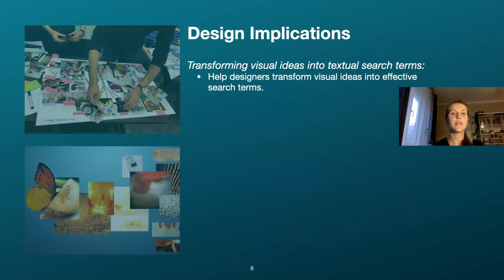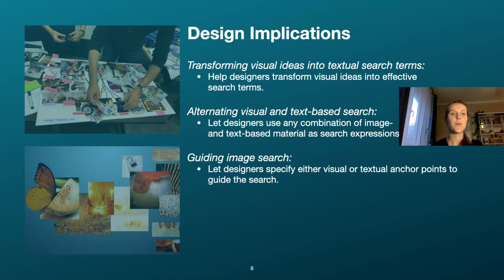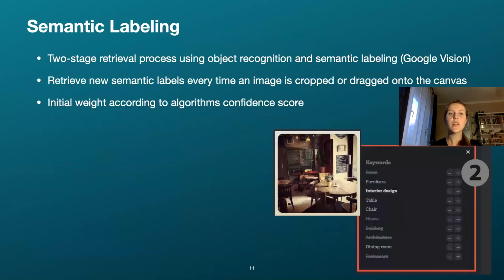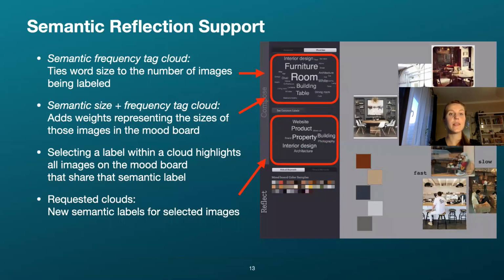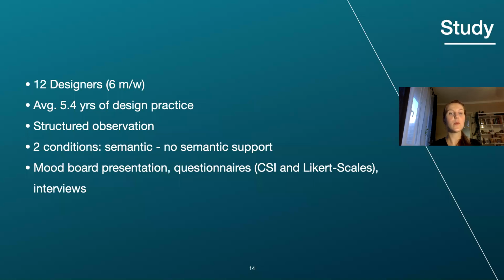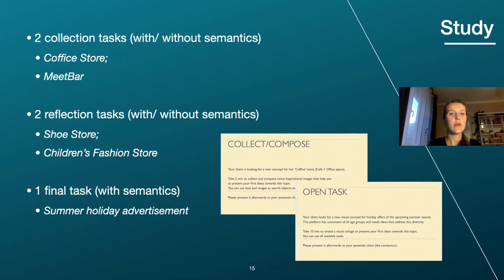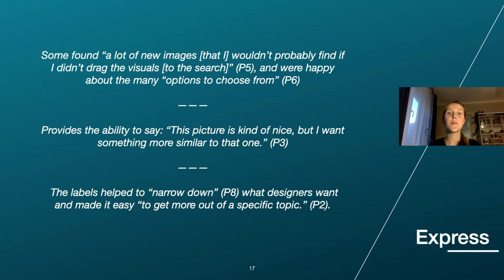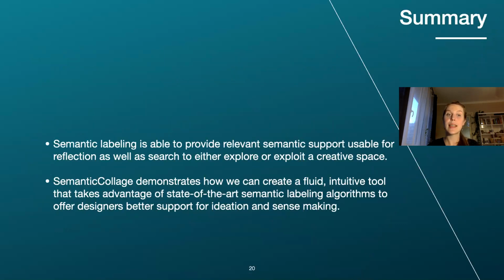SemanticCollage: Enriching Digital Mood Board Design with Semantic Labels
Janin Koch, Nicolas Taffin, Andrés Lucero, Wendy E. Mackay

Session: Session: Creativity and design support tools

Abstract
Designers create inspirational mood boards to express their design ideas visually, through collages of images and text.

     They find appropriate images and reflect on them as they explore emergent design concepts.

     After presenting the results of a participatory design workshop and a survey of professional designers, we introduce SemanticCollage, a digital mood board tool that attaches semantic labels to images by applying a state-of-the-art semantic labeling algorithm.

     SemanticCollage helps designers to 1) translate vague, visual ideas into search terms;

     2) make better sense of and communicate their designs; while

     3) not disrupting their creative flow.

     A structured observation with 12 professional designers demonstrated how semantic labels help designers successfully guide image search and find relevant words that articulate their abstract, visual ideas.

     We conclude by discussing how SemanticCollage inspires new uses of semantic labels for supporting creative practice.